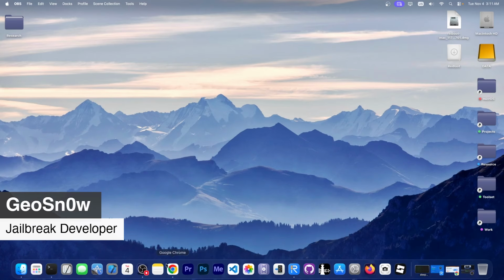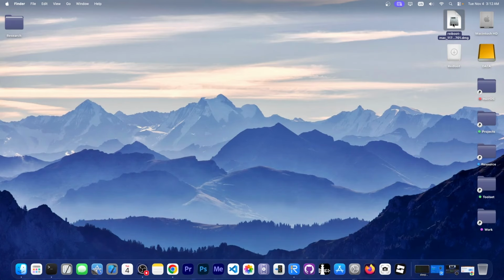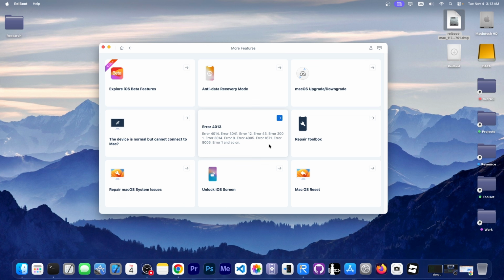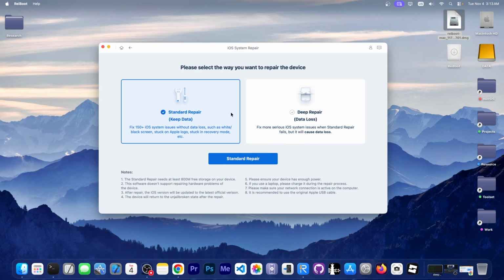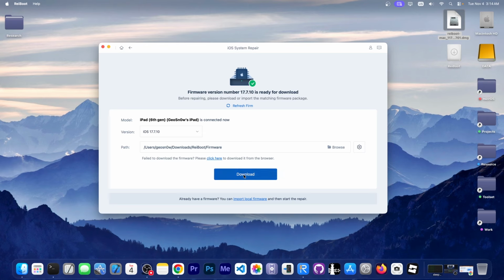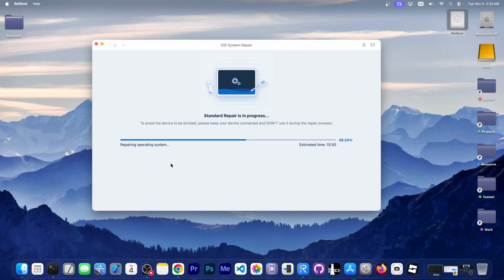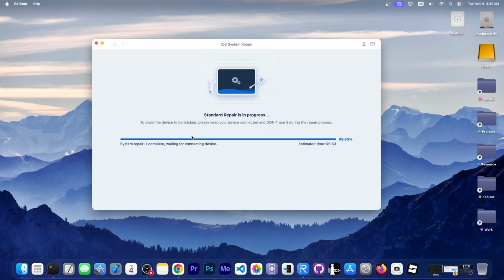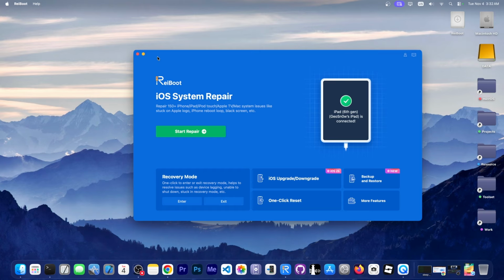iOS 26.2 - 12.0: MUST HAVE APP: Fix ANY iOS Issue, Bootloop, Frozen Device & Corrupted Updates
▶ Easy Way Fix iPhone/iPad Stuck on Apple logo or iPhone/iPad stuck on screen can not move,iPhone /iPad stuck 150+ Problem without data loss, Tenorshare ReiBoot

In today's video, we're showing you how to fix any iOS issue, from iOS 12.0 all the way to iOS 18.6.2 and iOS 26.2! Whether your device is stuck in a bootloop, completely frozen, or struggling with corrupted updates, we've got you covered. You'll learn step-by-step solutions to restore your iPhone or iPad without losing your data, troubleshoot common iOS problems, and get your device back to perfect working order. No matter the iOS version or issue, this guide will help you fix it fast and safely!

~ GeoSn0w